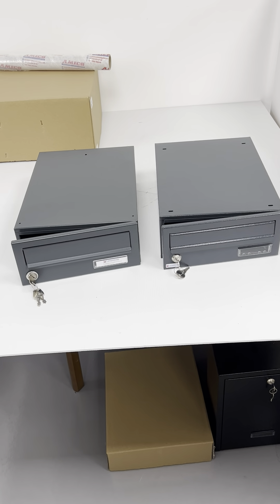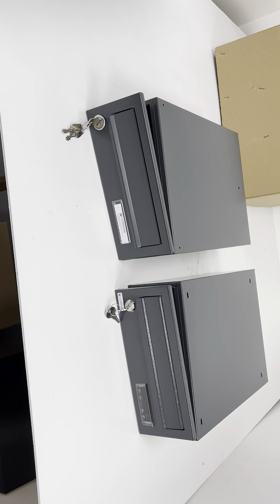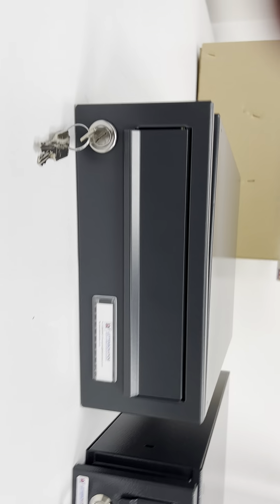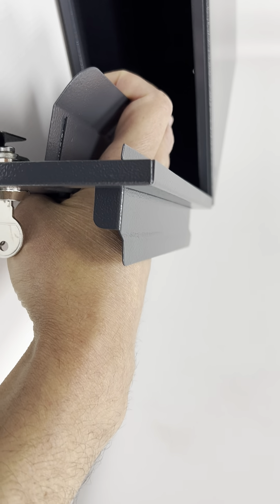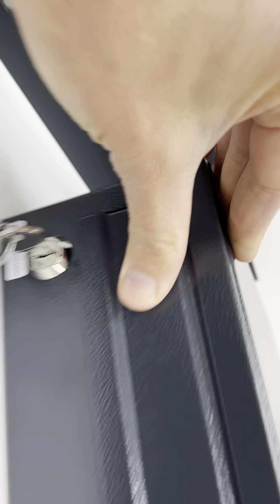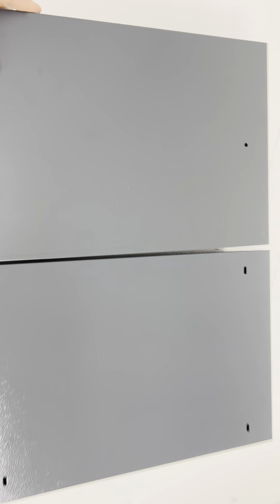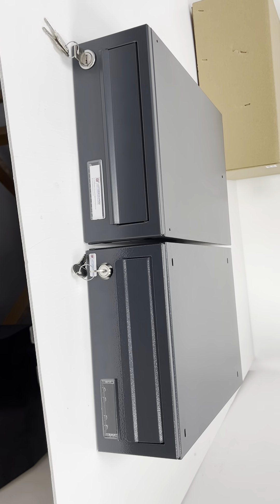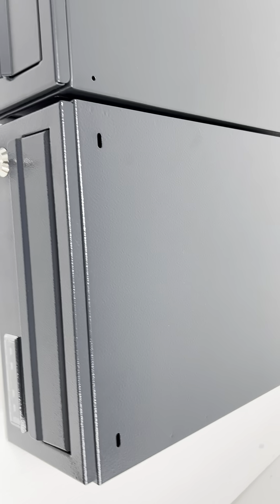E2 E5 Compact Urban Easy Communal Post Boxes